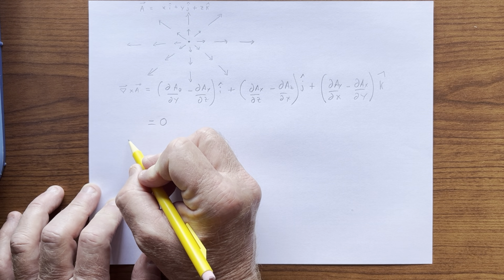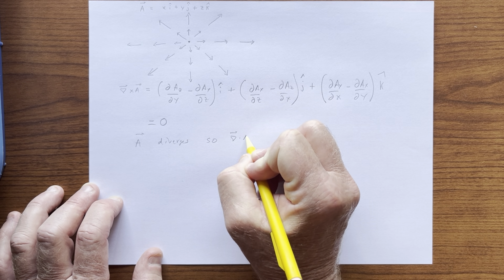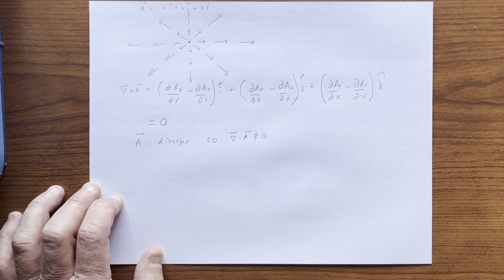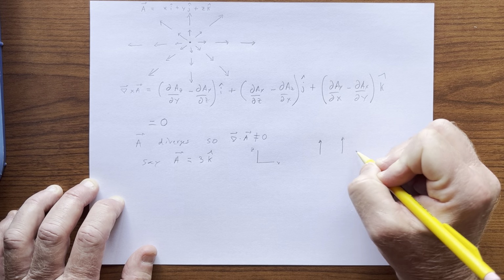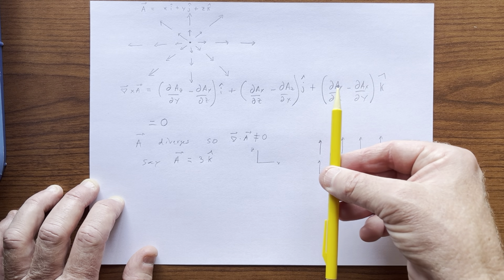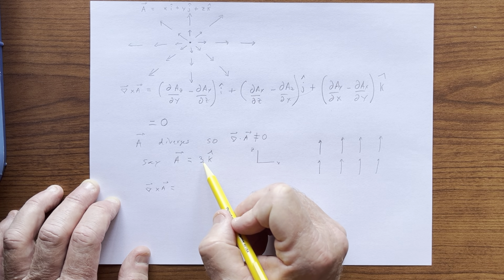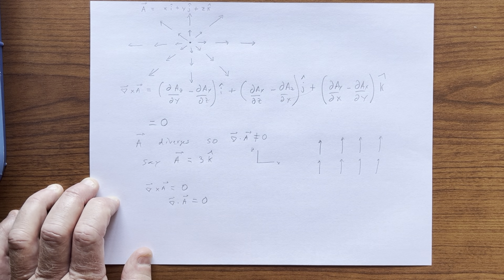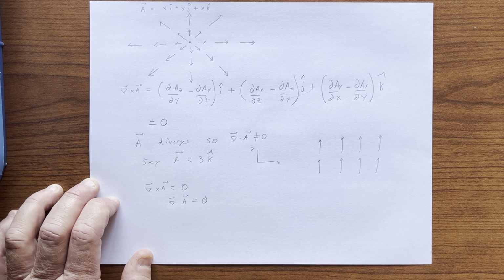Curl-less vector fields